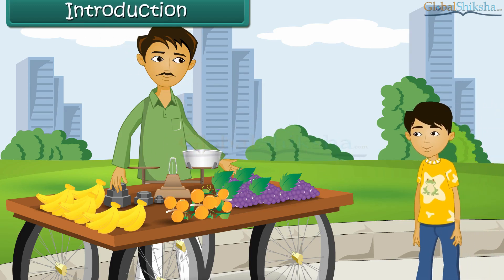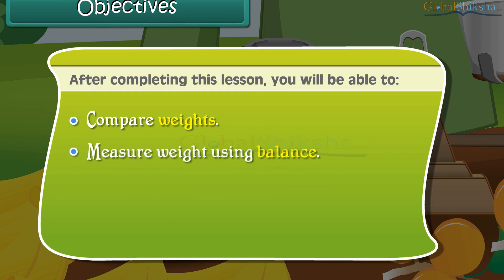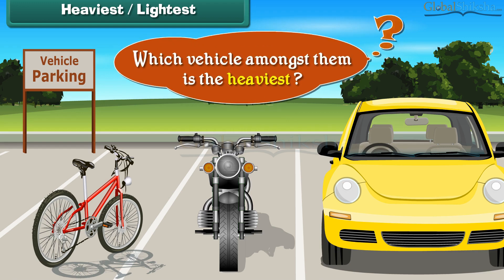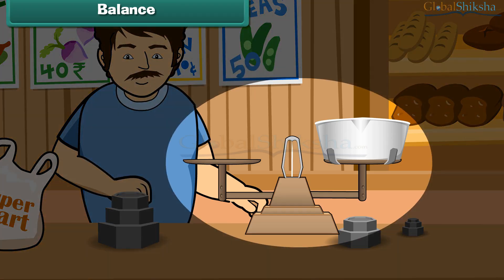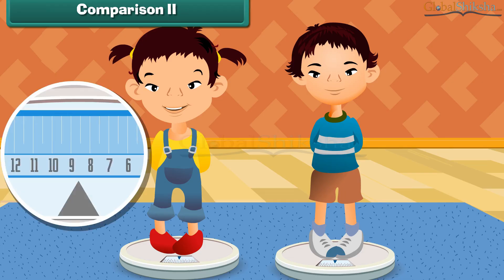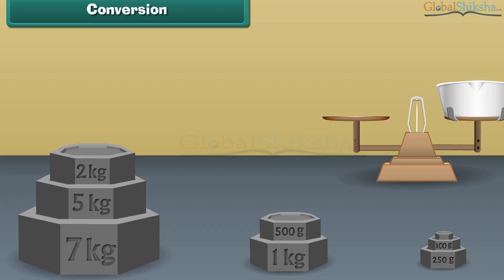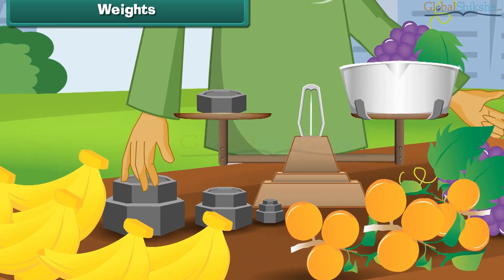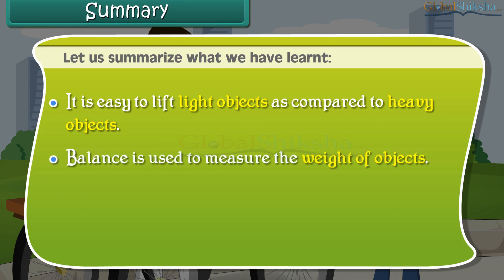Class 3 Mathematics - Measurement of Mass | Weight | CBSE Board